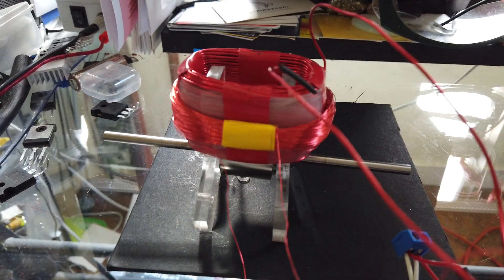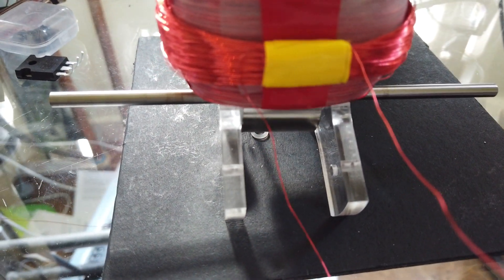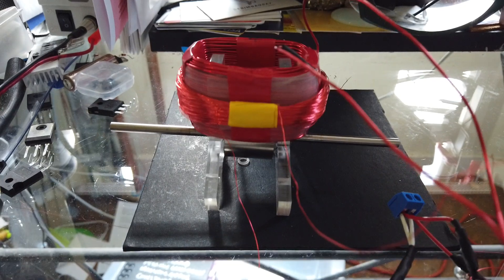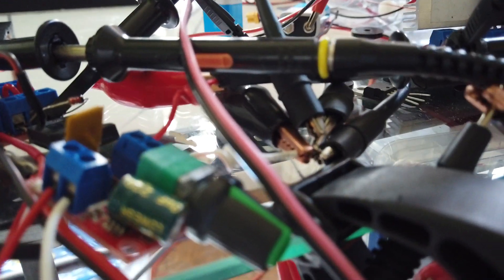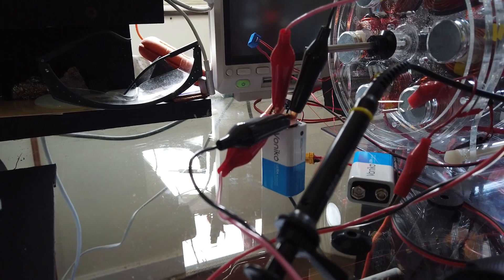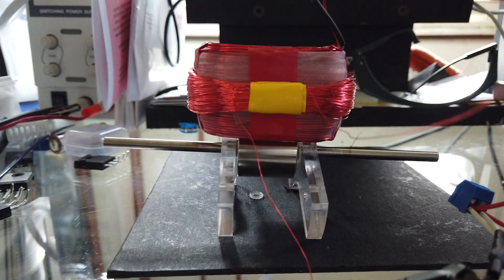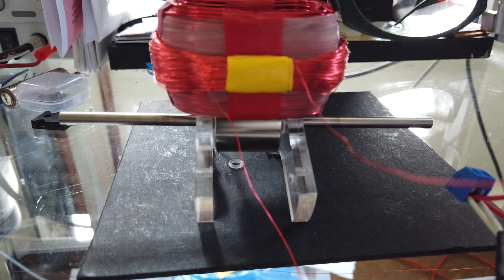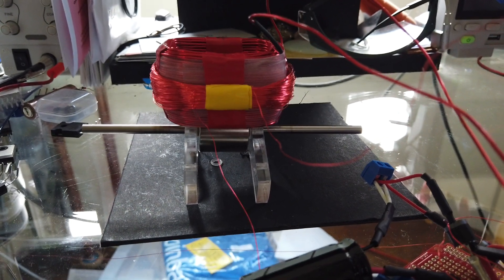Perpetual Motion? Motor Still Running After 2 1/2 Hours on a 9 Volt Battery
Using a small variation of a Bedini SSG circuit this video shows a motor that has been running for over 2 1/2 hours on a 9 volt battery. The only change to the Bedini SSG circuit is ...

UPDATE 12/11/2019: The 9 volt alkaline battery finally died after 6 hours. However, John Bedini always suggested that lead-acid batteries are where he got his effects from. Peter Lindemann also suggested that as lead acid batteries receive charges in the manner that I've used here that the batteries begin to exhibit "electret-like" abilities the longer the battery is exposed to the process.